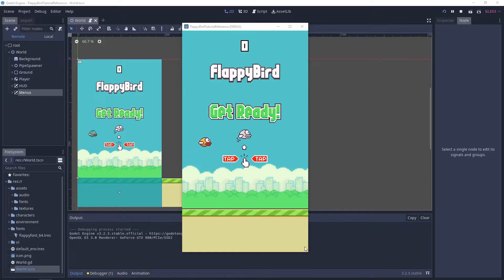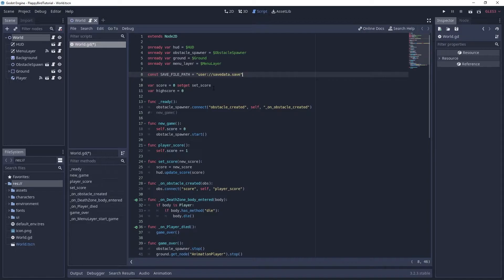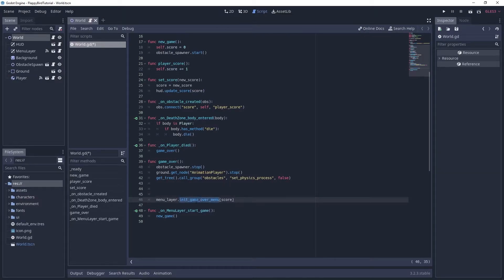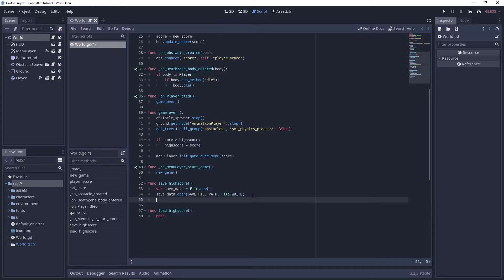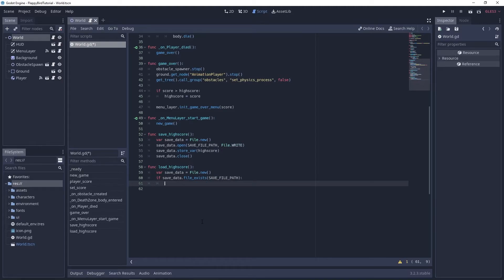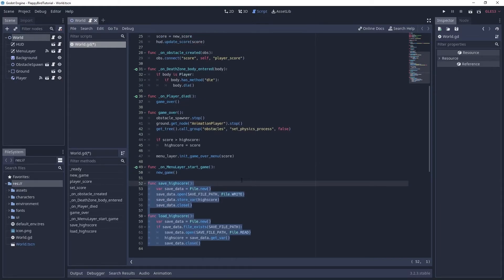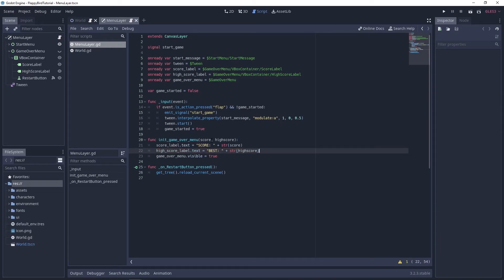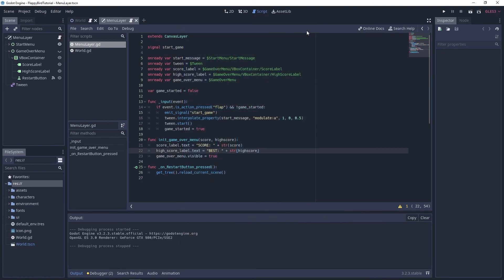Lets Create Flappy Bird! #11 High Score - Godot Tutorial